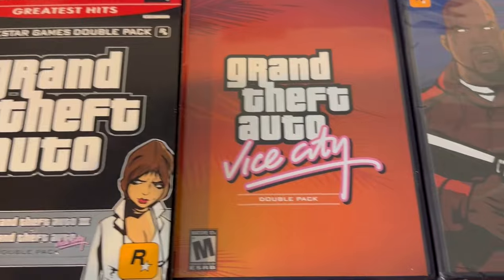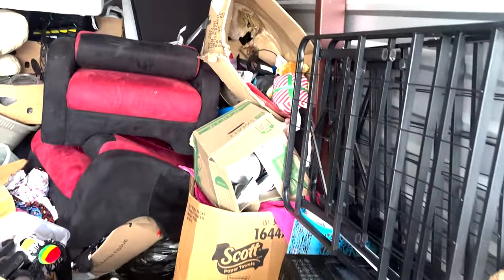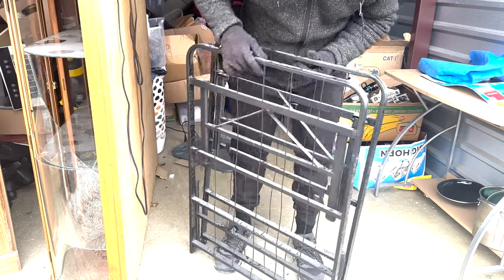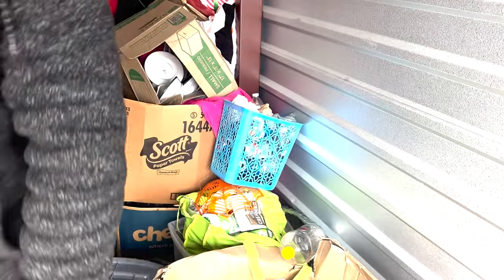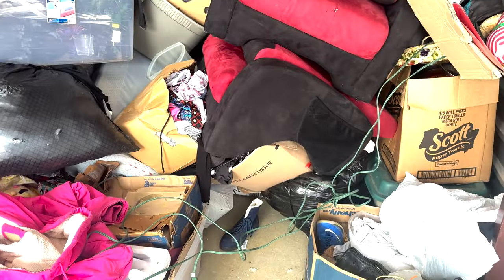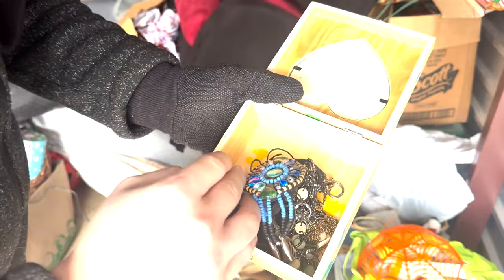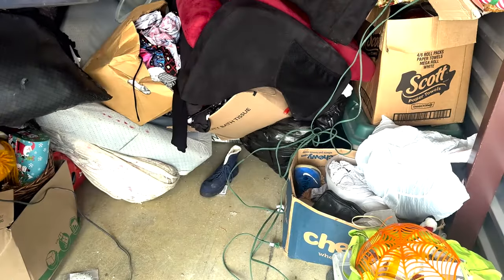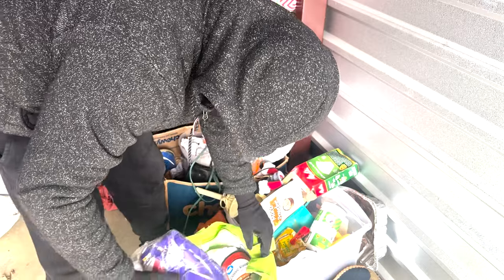I Bought An Abandoned Storage Locker! ... Look What I Found! Video games and Jewlery (Part 1)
Use this Link to purchase the Brand New 39-Page Reseller Guide that teaches you how to make an extra 25k, 50k, or 100k per year by reselling video games or furniture. This is how I, a full-time teacher, have supplemented my income while engaging in a profession I love. This book is a life-changer!

Direct Link to Electronic Book.
Are you curious about the hidden gems inside your Nintendo 64 collection? In this video, we're going to show you how to unlock the hidden power within your video game collection and make some extra cash reselling your games!

In this video, we're going on a vintage video game hunting expedition in an abandoned storage unit! We'll be searching for our favorite retro video games like Pac-Man, Sonic the Hedgehog, and more.

If you're looking for a fun and exciting way to spend your Saturday, then this is the video for you! We'll find some great video games in an abandoned storage unit, and it'll be sure to bring back some fond memories. So come on along for the adventure!
In this video i search through an abandoned storage unit in order to find vintage video games. This is part 1 of a multi-part series. I do find great stuff!